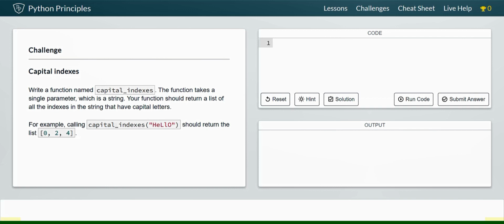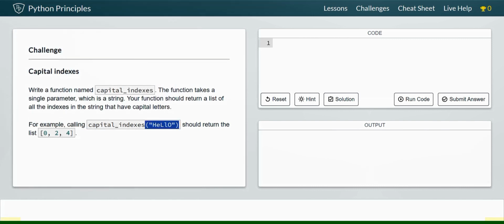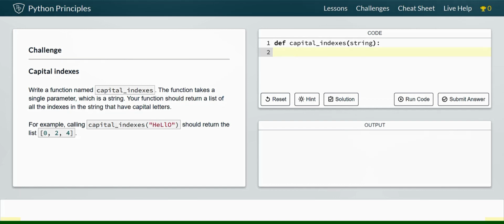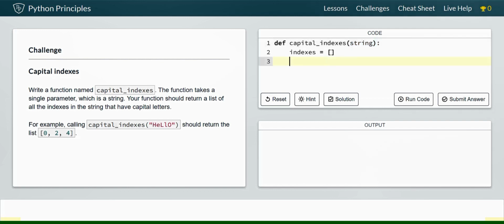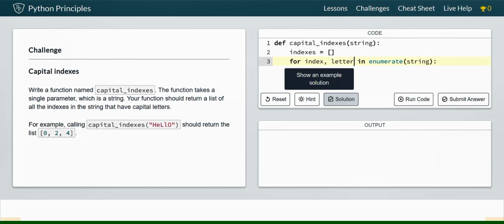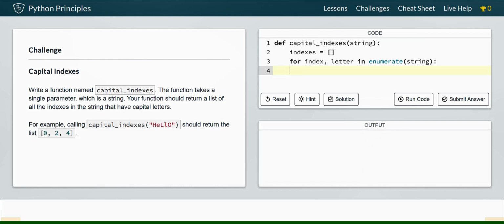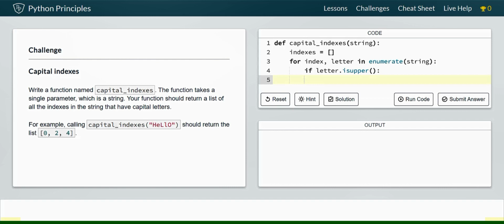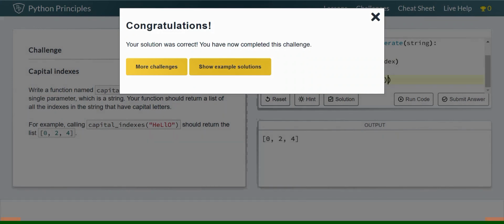Day 1 Video Capital Indexes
Today is for a challenge on capital indexes.
Also check out the shorts